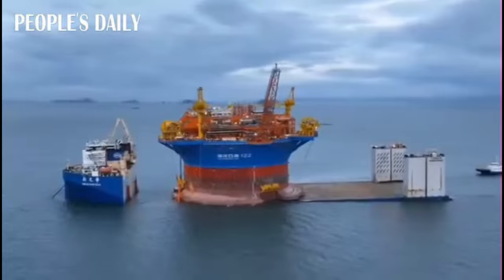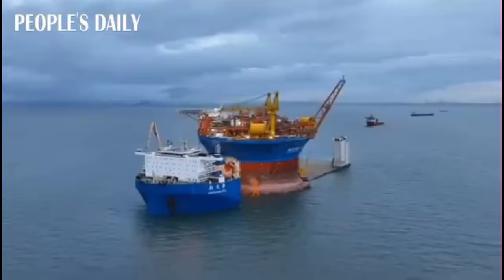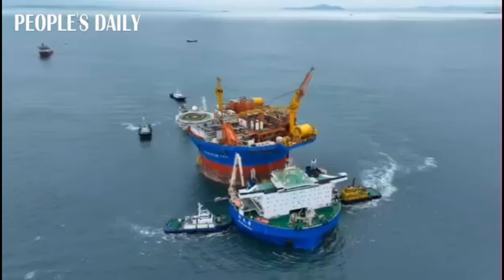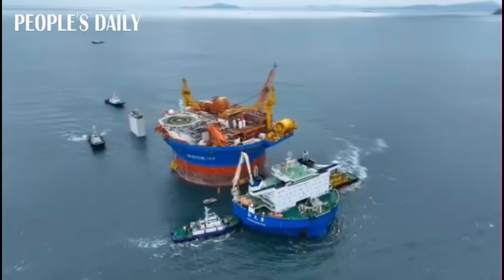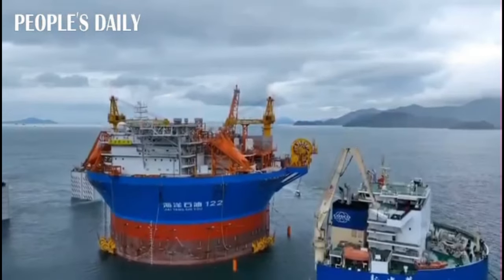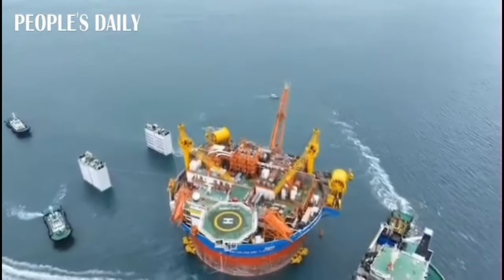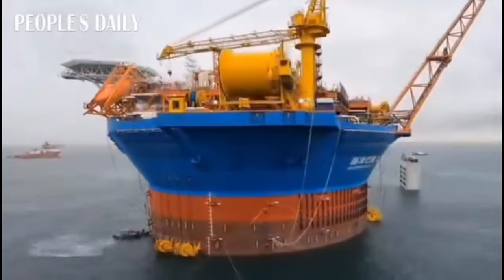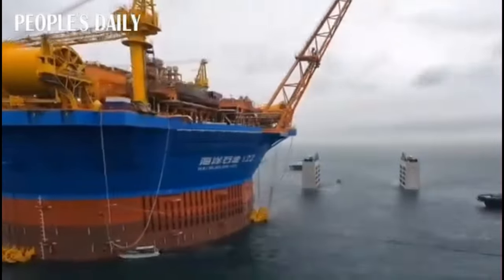FPSO Hai Kui 1 - Dry Tow and Load out operations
The Hai Kui No.1 is Asia's first cylindrical floating production, storage, and offloading (FPSO) vessel, a significant achievement in China's offshore oil and gas technology. Built and designed independently by China National Offshore Oil Corporation (CNOOC), it was completed in April 2024 in Qingdao, Shandong Province. This FPSO is designed to operate in the harsh conditions of the South China Sea, particularly at the Liuhua oilfield.

The cylindrical design of the vessel is unique, allowing it to work efficiently in deep waters, with a diameter of 90 meters, an oil storage capacity of 60,000 tons, and the ability to process 5,600 tons of crude oil daily. The vessel's construction is considered a milestone for China's efforts in modernizing its deepwater energy infrastructure, supporting the country’s energy security and sustainability goals​